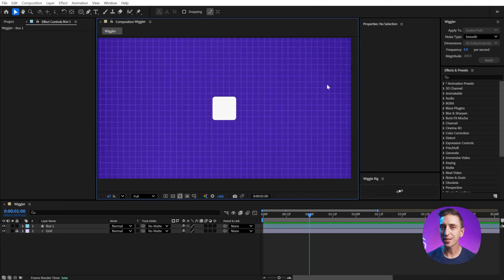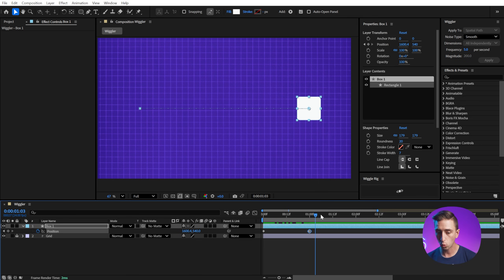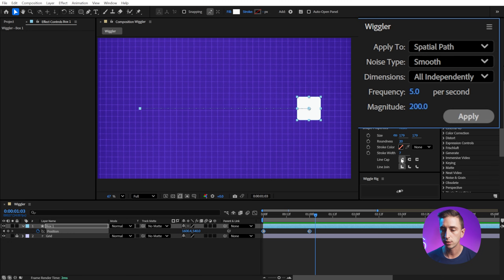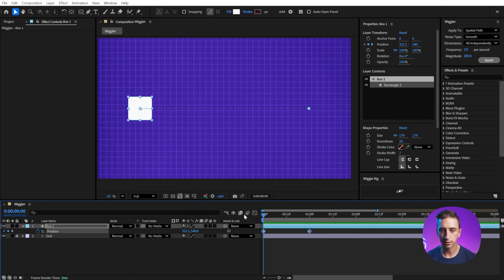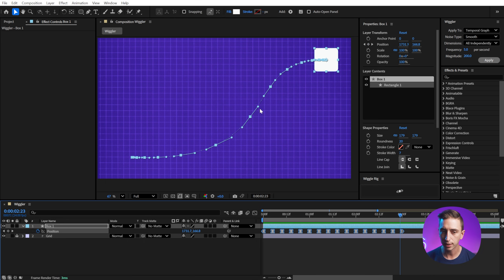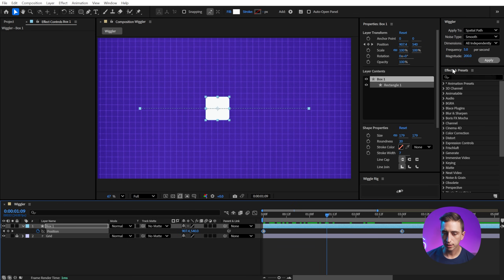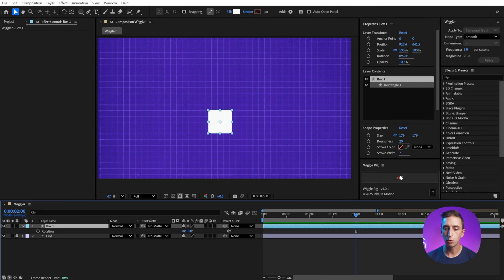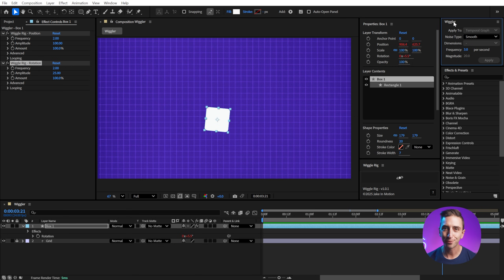Wiggler - The Panels of After Effects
The Wiggler panel allows you to add wiggle to any set of keyframes using parameters very similar to the Wiggle expression, but with keyframes instead of code. In this Panels of After Effects tutorial, I'll walk you through everything this panel has to offer.

🏷️ Tag @jakeinmotion if you learned something!

Chapters
0:00 Intro
1:30 Panel Overview
2:49 Spatial Wiggle
3:18 Adjusting Parameters
4:09 Temporal Wiggle
5:53 Dimension Controls
6:51 Jagged Wiggle
7:14 Wiggling Other Properties
8:04 Wiggle Rig